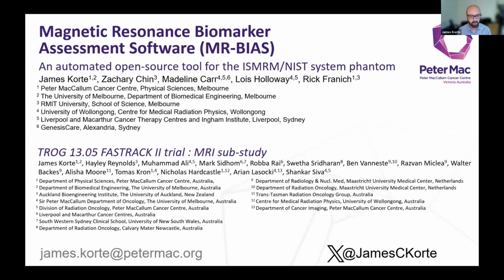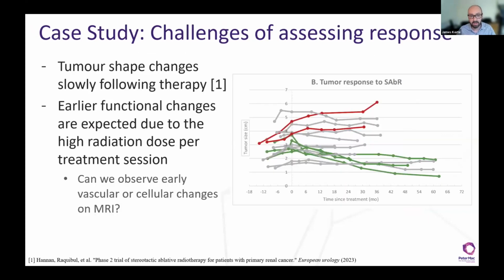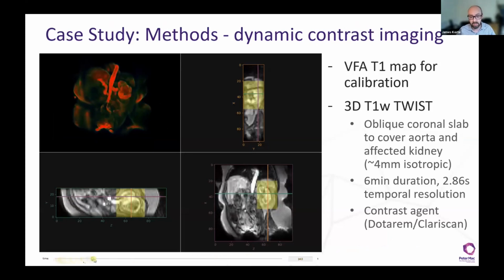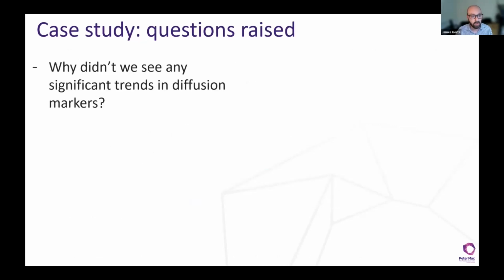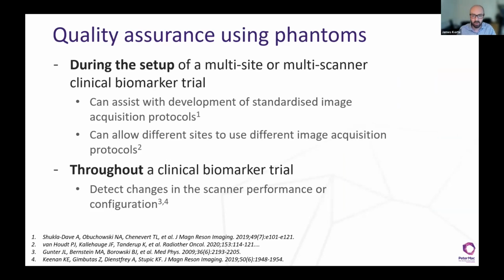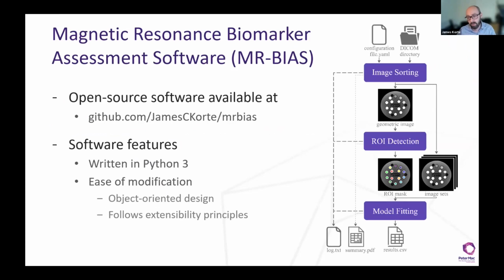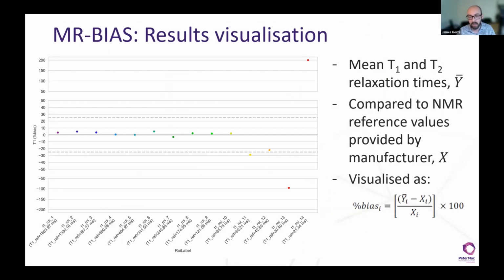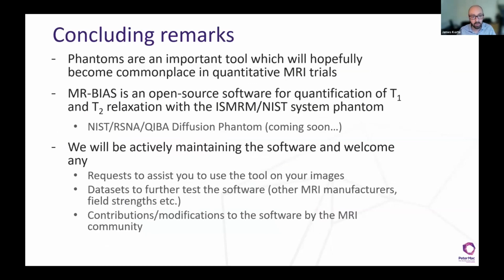MRI Together 2023 - Session 4 Talk 2 - Magnetic resonance biomarker assessment... (J. Korte)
Session 4: Cultivating openness: reproducible data acquisition.

Talk title: Magnetic resonance biomarker assessment software (MR-BIAS): an automated open-source tool for the ISMRM/NIST system phantom.